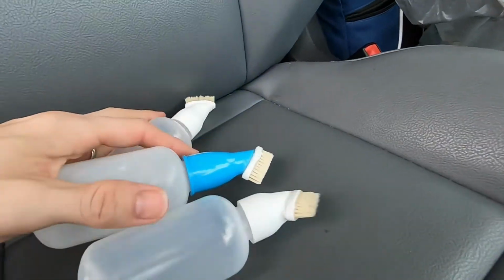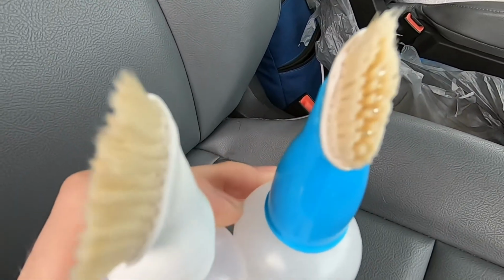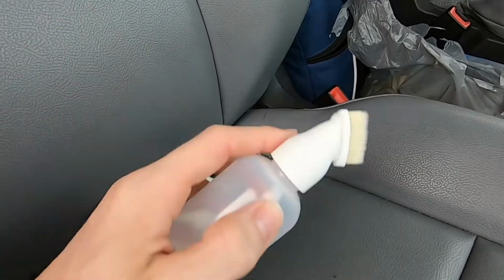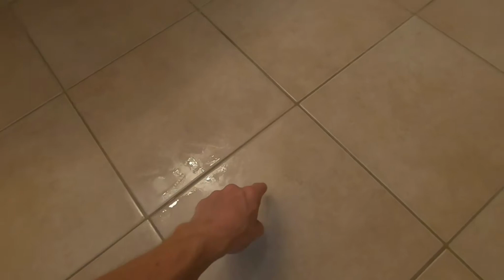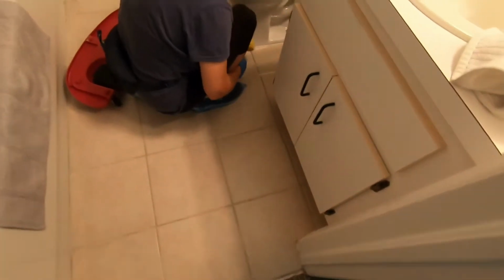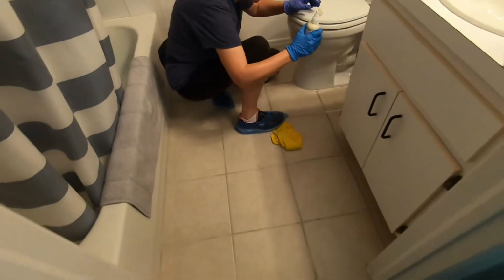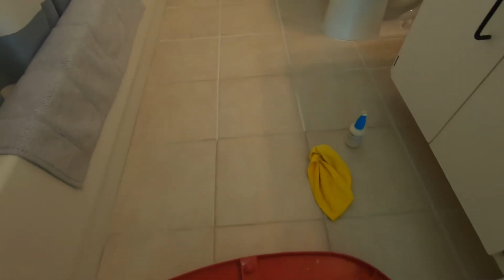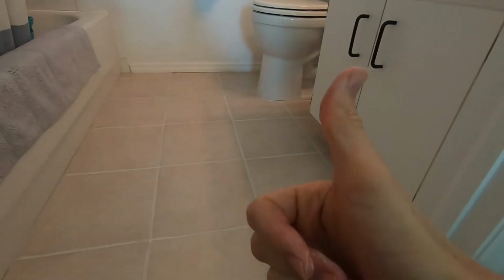IS COLOR SEALING GROUT WORTH IT?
Today I show you our process and results for color sealing grout. Is it right for you?

Dirty tile! and carpets!

is carpet protector worth it.